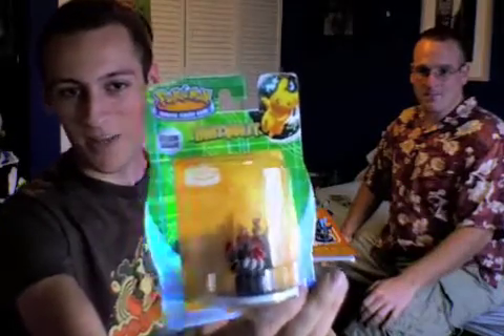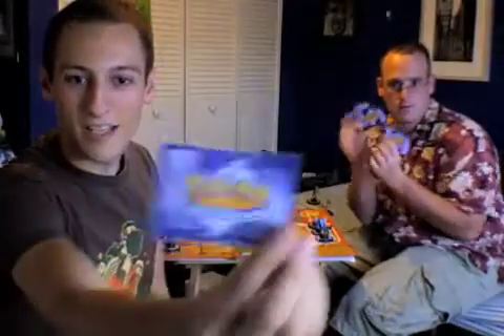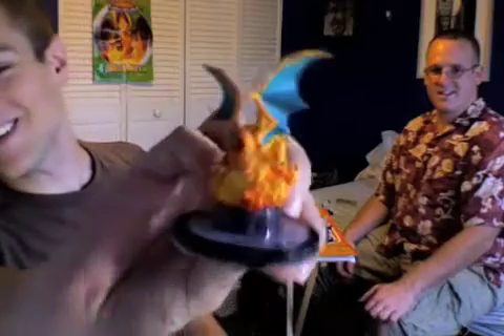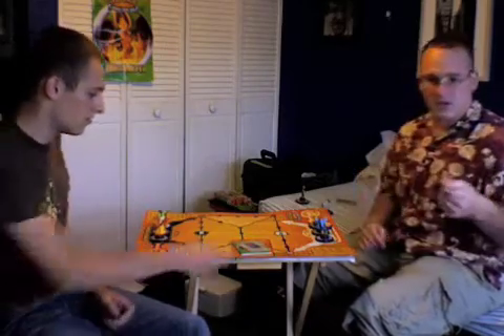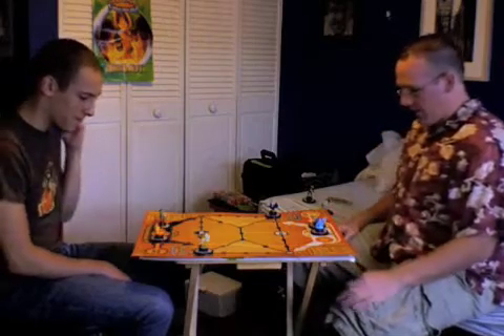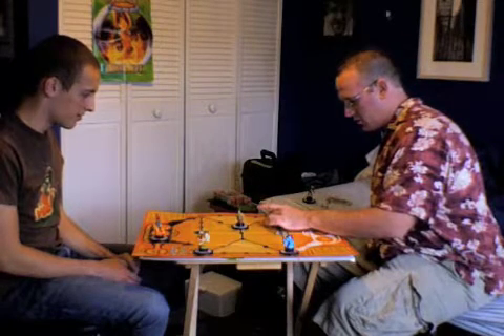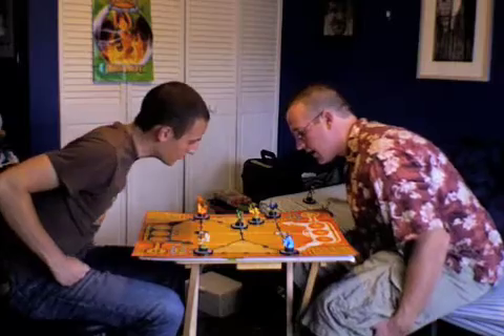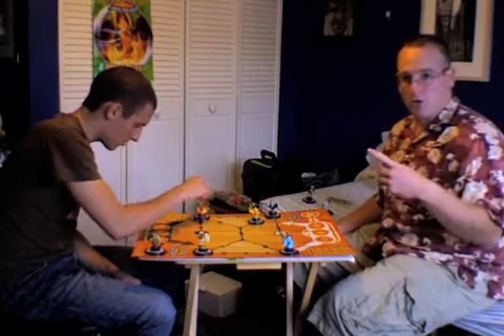Pokemon Trading Figure Game Demo Part 1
Jowy and KC give a demo of the Pokemon Trading Figure game.